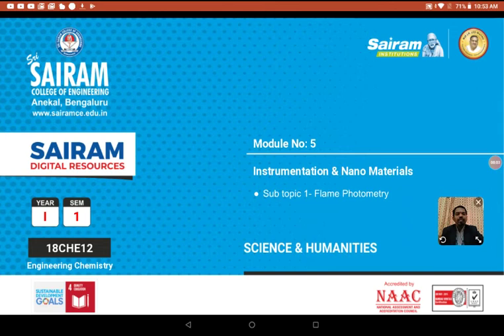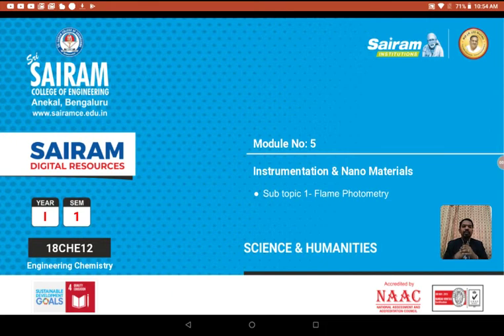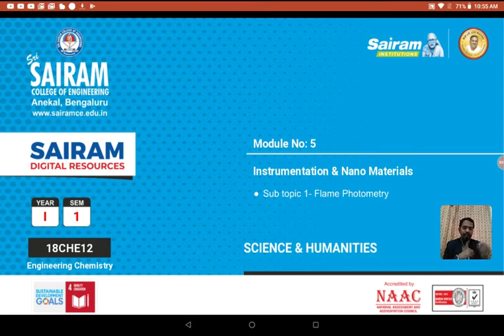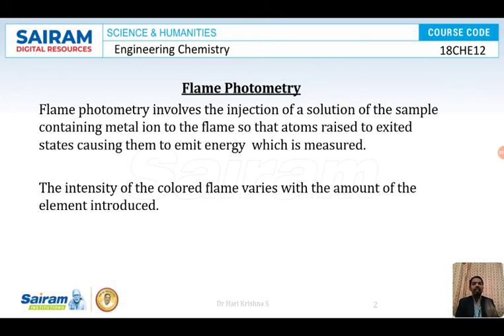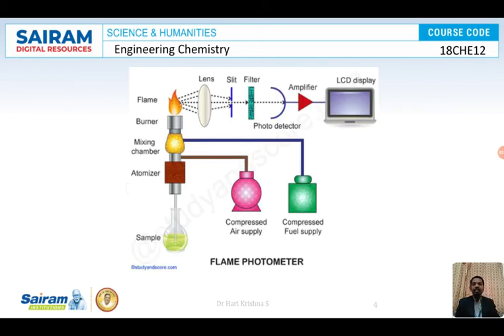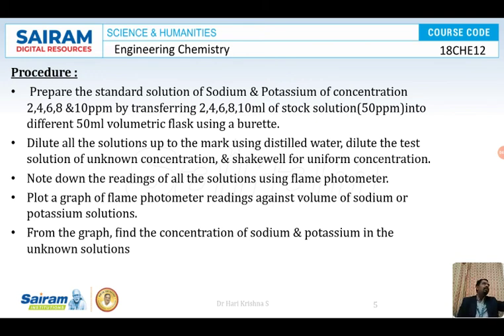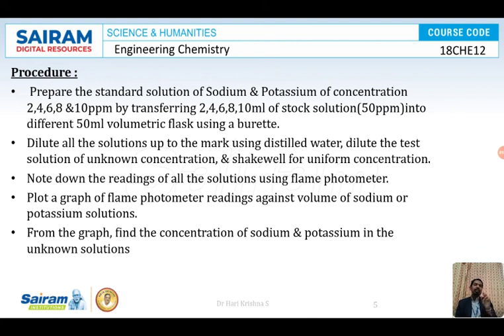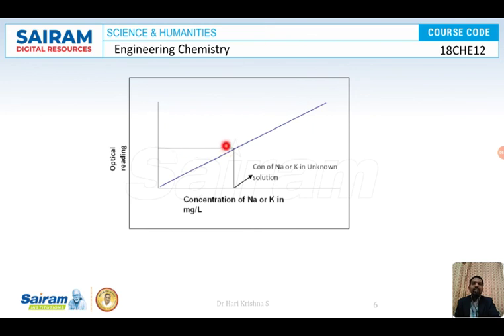Lecture Video_ 18CHE12_ Module 5_ Flame Photometry_ Dr Hari Krishna S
Theory, Instrumentation & Applications of Flame Photometry